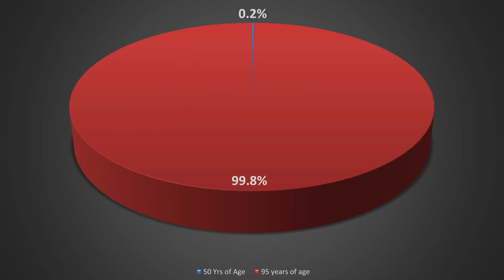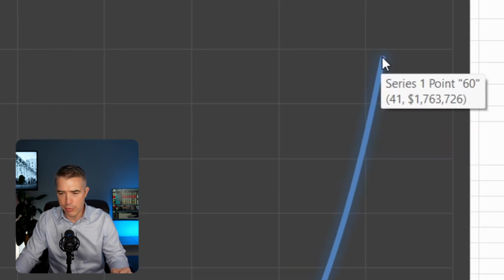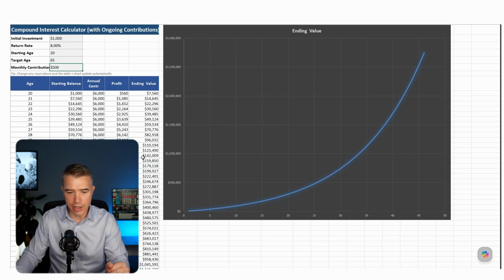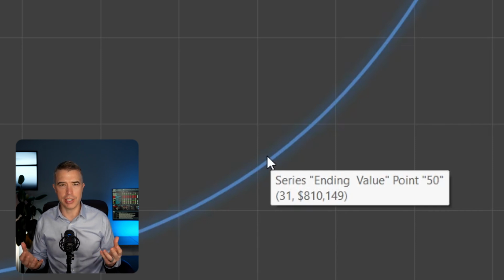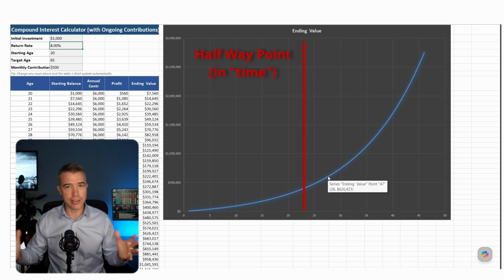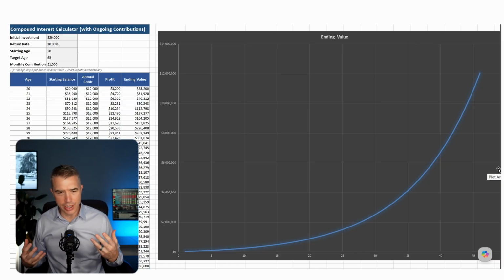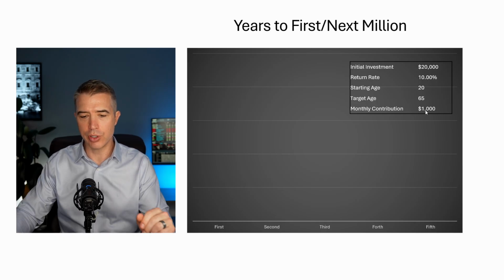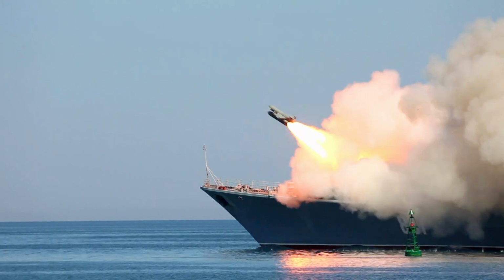The Nature of Compounding Wealth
Over 99% of Warren Buffett’s $143 billion wealth was accumulated AFTER he turned 50.  It sounds impossible. It’s not. It’s just the nature of compounding.